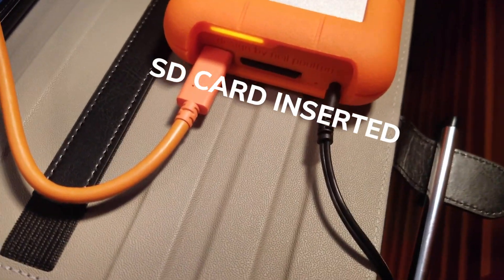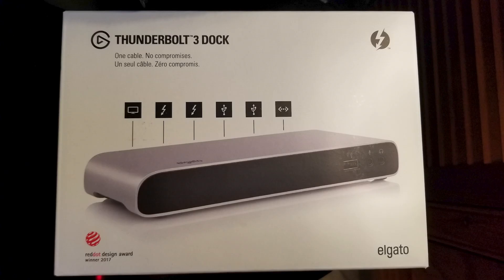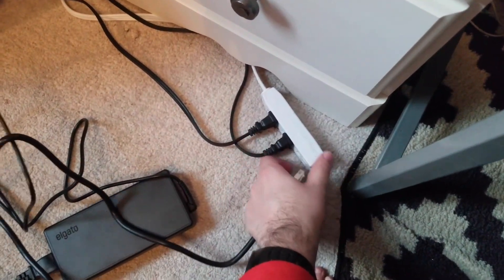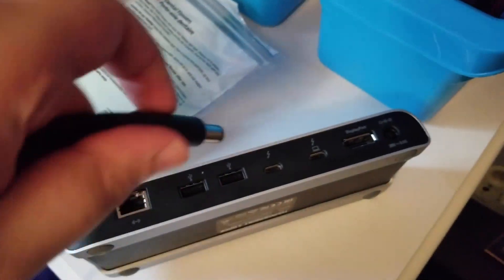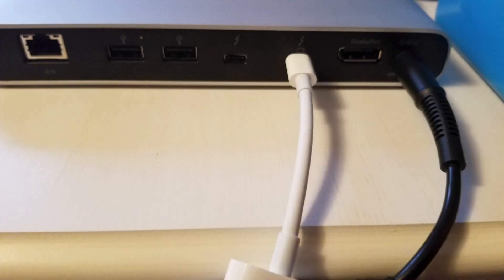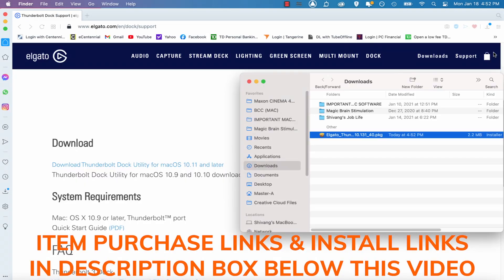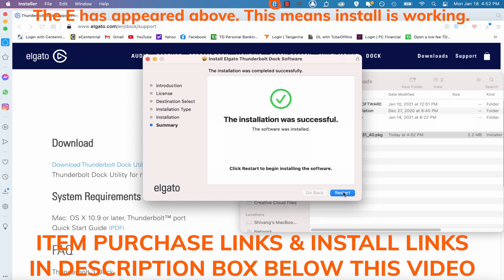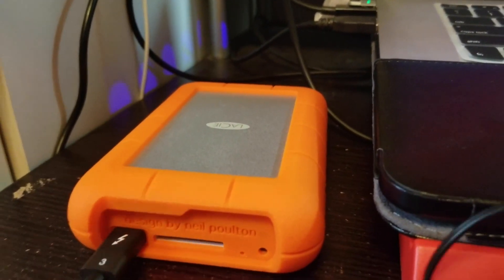Connect Thunderbolt 3 Devices To Thunderbolt 2 Laptops (Macbook 2015 & LaCie Pro Smart Compatible)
How To Connect Thunderbolt 3 Devices To Thunderbolt 2 Laptop/Computer (Macbook Pro Mid 2015 Retina & LaCie Rugged RAID Pro Smart Mobile Device Compatible)

PURCHASE LINKS

LaCie Rugged RAID Pro 4 TB (USED IN TUTORIAL)

Elgato Thunderbolt 3 Docking Station Standard (USED IN TUTORIAL)

StarTech Thunderbolt 2 Cable (USED IN TUTORIAL)

INSTALL LINKS